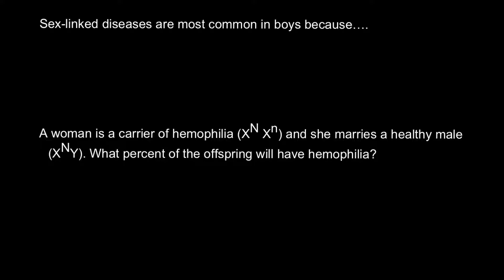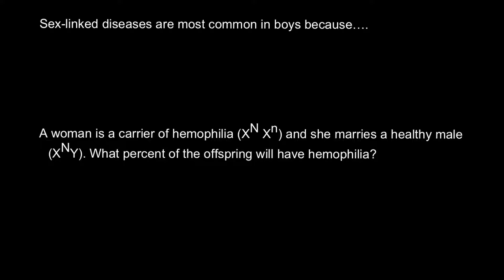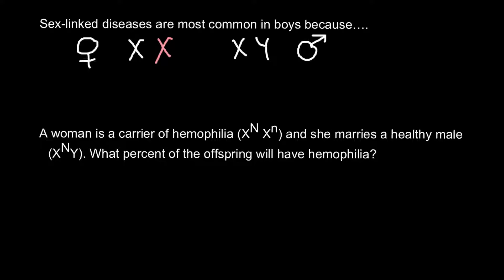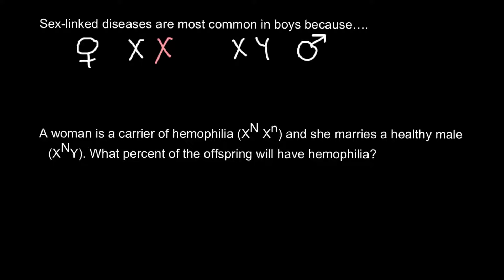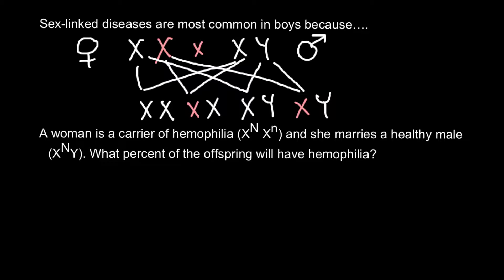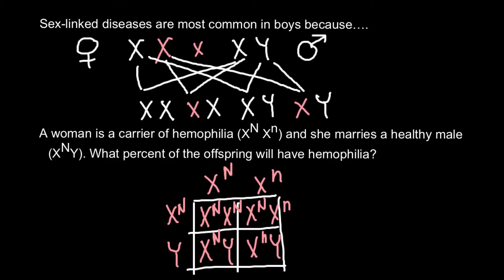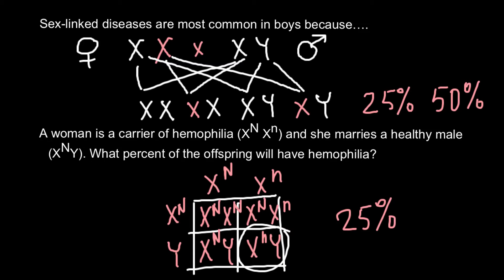Genetic explanation of how hemophilia inherited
Hemophilia  is a rare bleeding disorder in which the blood doesn't clot normally.

If you have hemophilia, you may bleed for a longer time than others after an injury. You also may bleed inside your body (internally), especially in your knees, ankles, and elbows. This bleeding can damage your organs and tissues and may be life threatening.

Overview

Hemophilia usually is inherited. "Inherited” means that the disorder is passed from parents to children through genes.

People born with hemophilia have little or no clotting factor. Clotting factor is a protein needed for normal blood clotting. There are several types of clotting factors. These proteins work with platelets to help the blood clot.

Platelets are small blood cell fragments that form in the bone marrow—a sponge-like tissue in the bones. Platelets play a major role in blood clotting. When blood vessels are injured, clotting factors help platelets stick together to plug cuts and breaks on the vessels and stop bleeding.

The two main types of hemophilia are A and B. If you have hemophilia A, you're missing or have low levels of clotting factor VIII (8). About 8 out of 10 people who have hemophilia have type A. If you have hemophilia B, you're missing or have low levels of clotting factor IX (9).

Rarely, hemophilia can be acquired. "Acquired” means you aren't born with the disorder, but you develop it during your lifetime. This can happen if your body forms antibodies (proteins) that attack the clotting factors in your bloodstream. The antibodies can prevent the clotting factors from working.

This article focuses on inherited hemophilia.

Outlook

Hemophilia can be mild, moderate, or severe, depending on how much clotting factor is in your blood. About 7 out of 10 people who have hemophilia A have the severe form of the disorder.

People who don't have hemophilia have a factor VIII activity of 100 percent. People who have severe hemophilia A have a factor VIII activity of less than
1 percent.

Hemophilia usually occurs in males (with rare exceptions). About 1 in 5,000 males are born with hemophilia each year.